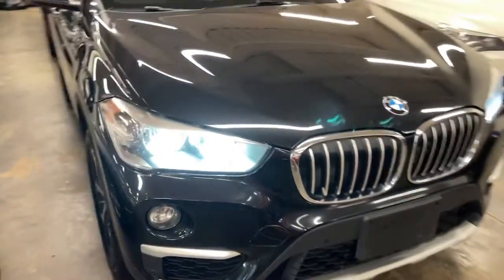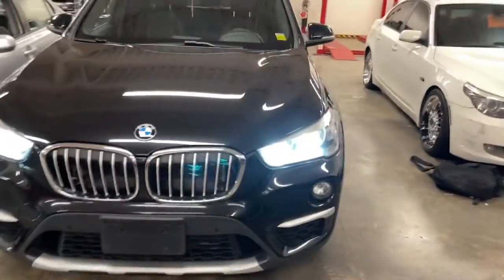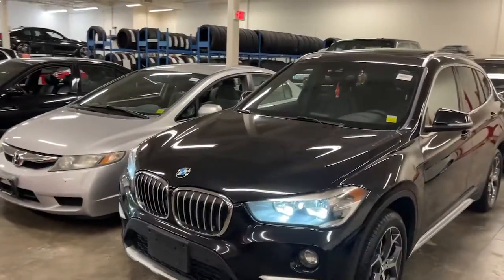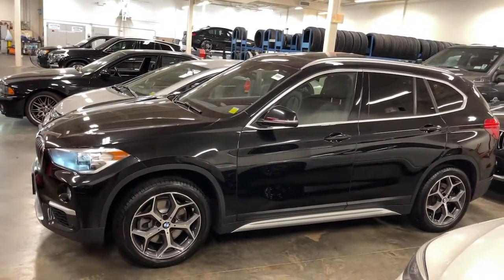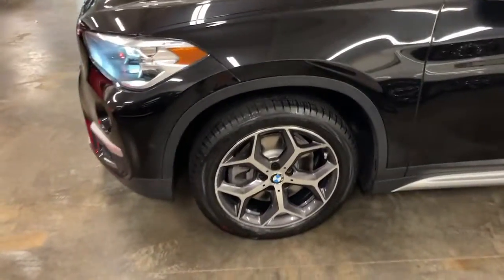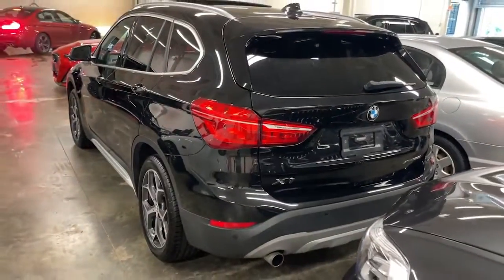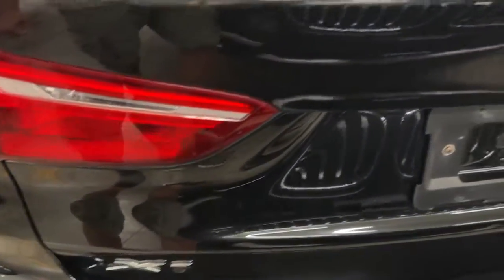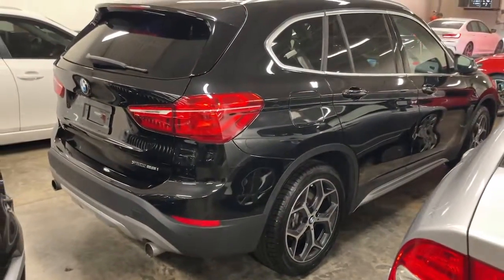2019 BMW X1 Walk-Around Huntington, Suffolk County, Nassau County, Long Island, NY BB1020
Black Sapphire Metallic Used 2019 BMW X1 Walk-Around

Habberstad BMW
945 East Jericho Turnpike

This BMW X1 has a powerful Intercooled Turbo Premium Unleaded I-4 2.0 L/122 engine powering this Automatic transmission. WHEELS: 18 X 7.5 Y-SPOKE -inc: Style 569 (STD), TRANSMISSION: STEPTRONIC AUTOMATIC (STD), HEATED FRONT SEATS & STEERING WHEEL -inc: Heated Steering Wheel, Heated Front Seats.*Packages That Make Driving the BMW X1 xDrive28i An Experience*BLACK, SENSATEC UPHOLSTERY, BLACK SAPPHIRE METALLIC, Window Grid Diversity Antenna, Wheels: 18 x 7.5 Y-Spoke -inc: Style 569, Valet Function, Trunk/Hatch Auto-Latch, Trip Computer, Transmission: STEPTRONIC Automatic, Transmission w/Driver Selectable Mode, Tracker System, Towing Equipment -inc: Trailer Sway Control, Tires: 225/50R18, Tire Specific Low Tire Pressure Warning, Tailgate/Rear Door Lock Included w/Power Door Locks.